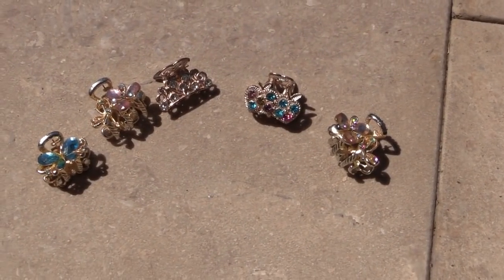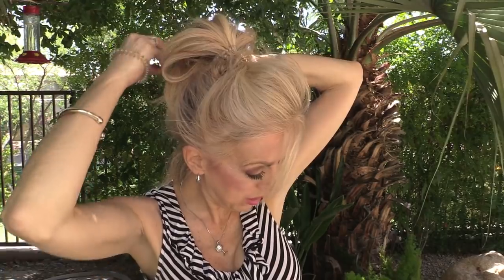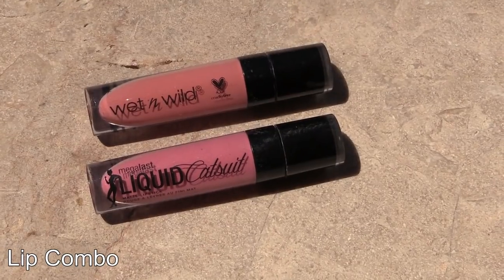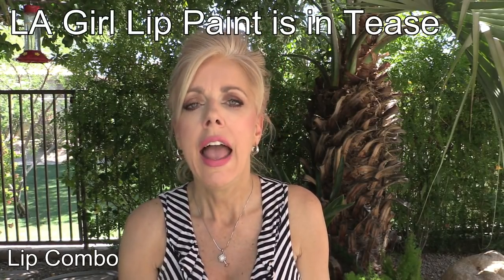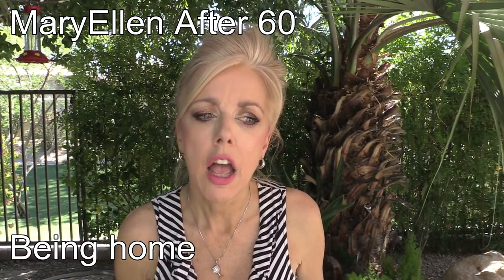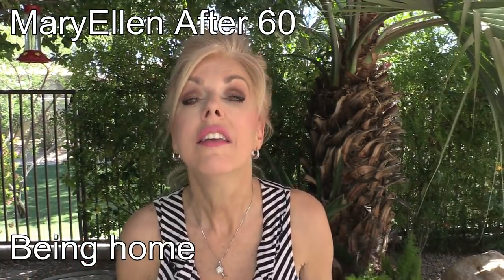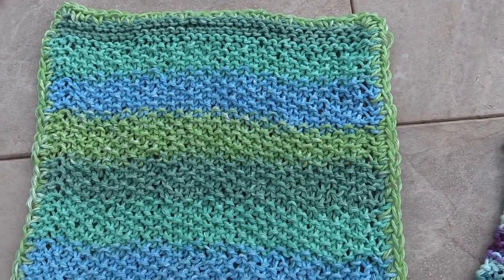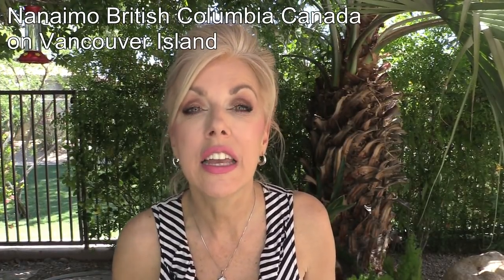June Favorites, Appreciation, TV, Crochet & Olivia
3:45 APPRECIATION

5:33 TV
Americans

6:05 CROCHET

6:58 OLIVIA is my 17 year old niece. When she was 12, she was diagnosed with leukemia. Many have followed her journey and I am just a proud Aunt that loves sharing

Elle

Camera used: Canon Vixia HF G30
Movie editing software:  VideoPad